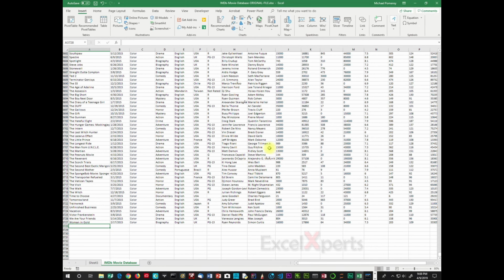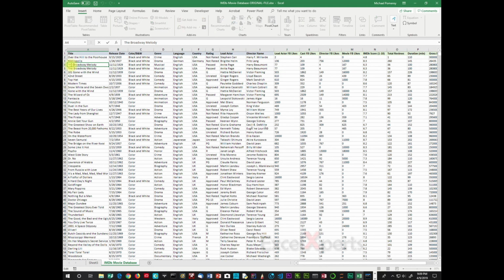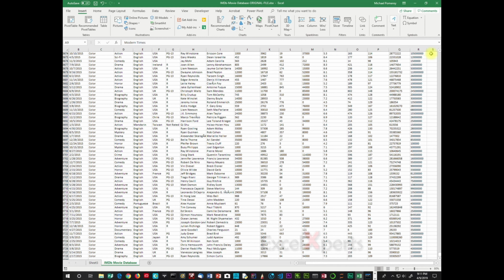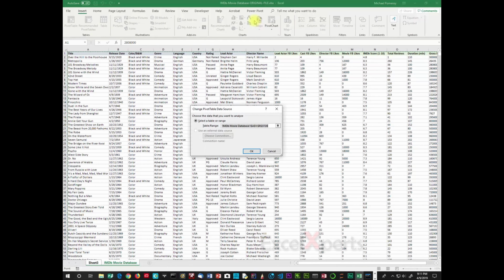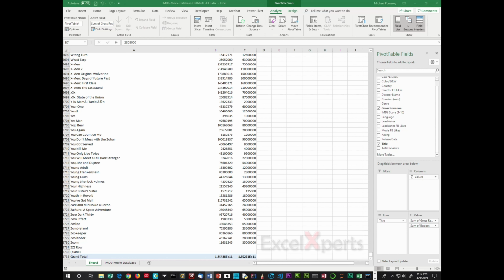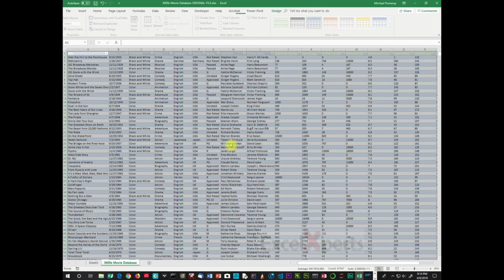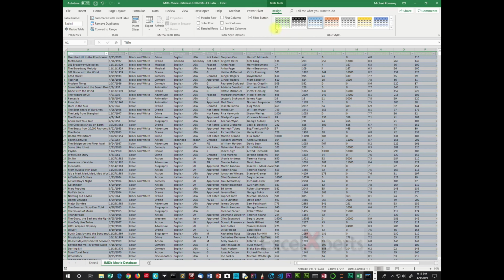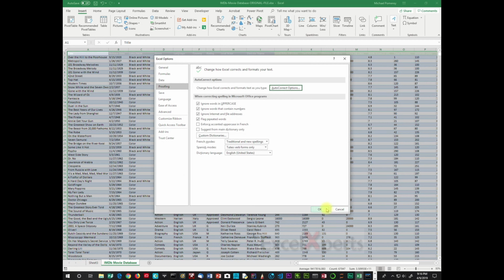Excel Dynamic Source Data - Michael Pomeroy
Excel dynamic source data, from ExcelXperts.com